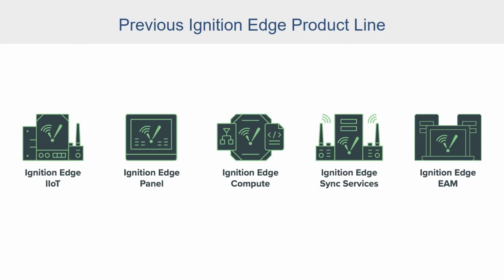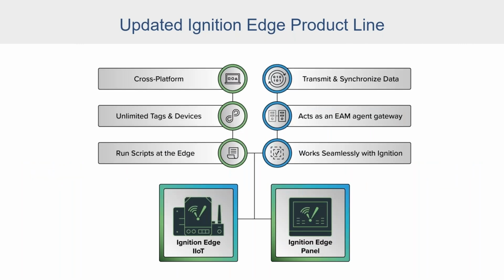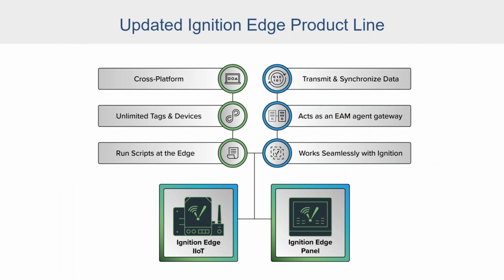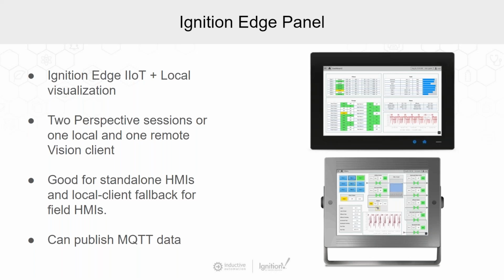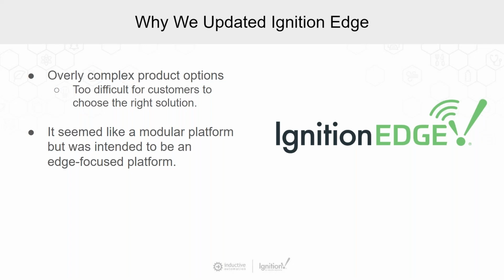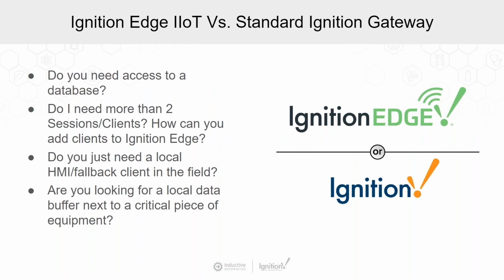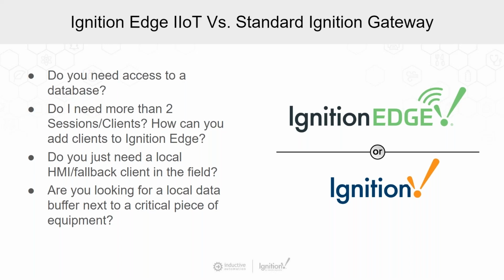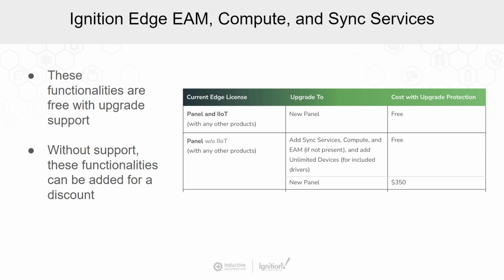Introducing the New Ignition Edge: Features and Upgrading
Inductive Automation has simplified Ignition into two upgraded products: Ignition Edge IIoT and Ignition Edge Panel. Inductive Automation Sales Engineering Manager Kent Melville unveils the new Ignition Edge features and updates, and briefly describes two paths to upgrading an existing Ignition Edge installation.

IGNITION EDGE FEATURES
Cross-platform
Unlimited tags and devices
Run scripts at the edge
Transmit and synchronize data
Acts as an EAM agent gateway
Works seamlessly with Ignition

IGNITION EDGE IIOT HIGHLIGHTS
Works with Ignition and other IIoT platforms
Makes devices MQTT enables gateways
Polls and publishes remote data

IGNITION EDGE PANEL HIGHLIGHTS
Edge IIoT + visualization
Two Perspective sessions, or one local and one remote Vision client
Good for standalone HMI and local client fallback